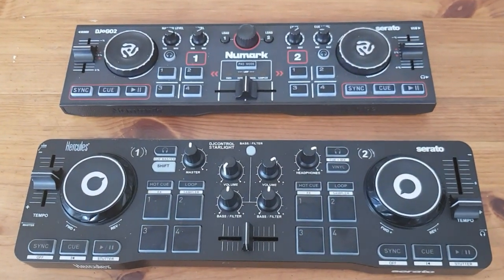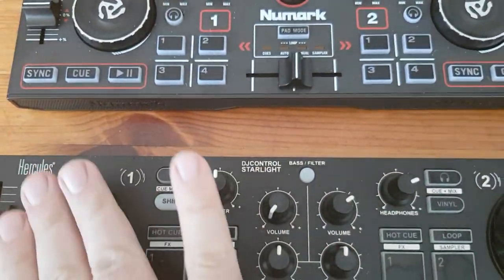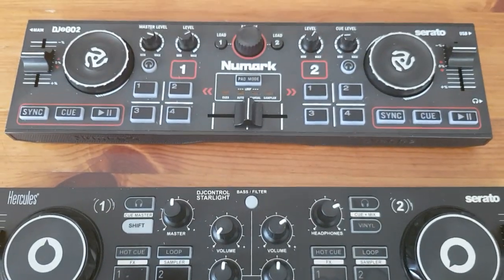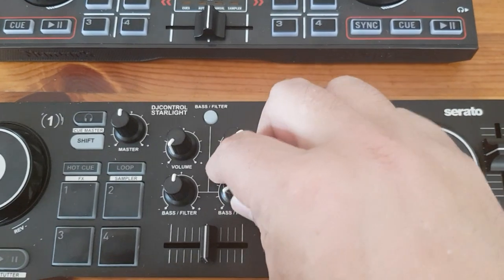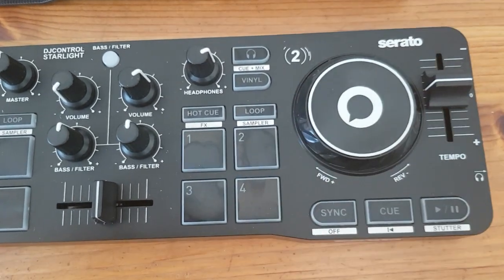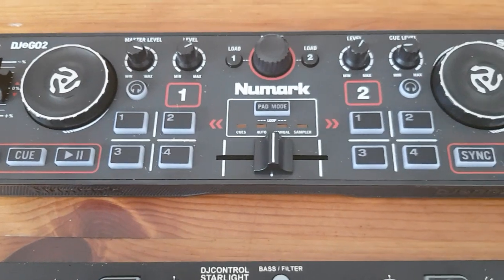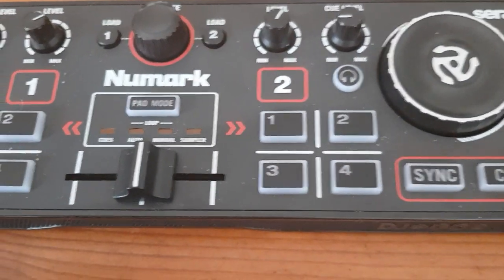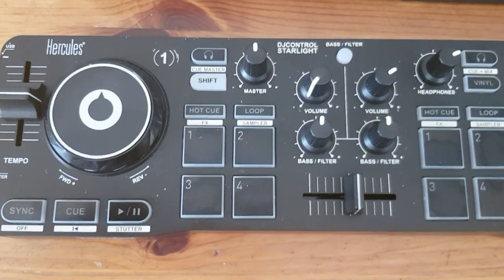Quick n Dirty: DJ2GO2 vs DJ Control Starlight with VDJ8.3/2018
A quick comparison of the Numark DJ2GO2 and the Hercules DJ Control Starlight when using them with VDJ8.3/2018, and after spending only a few days with them